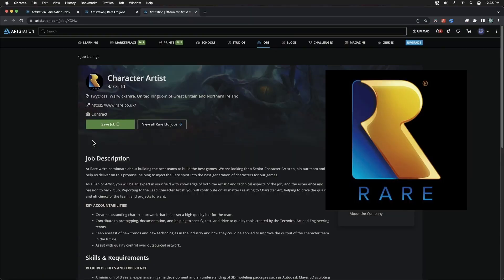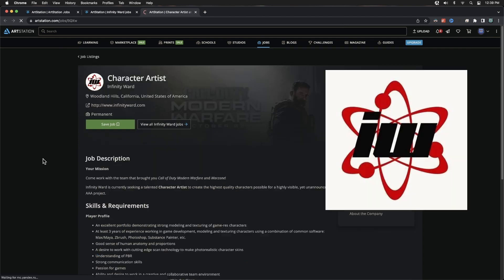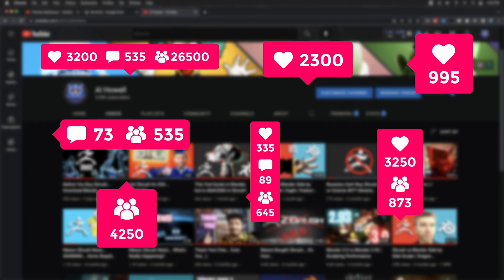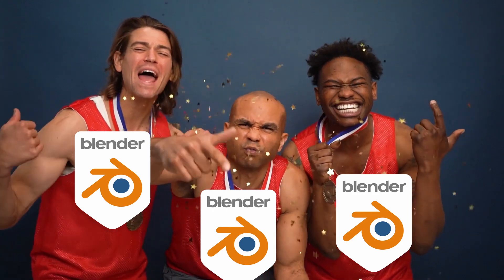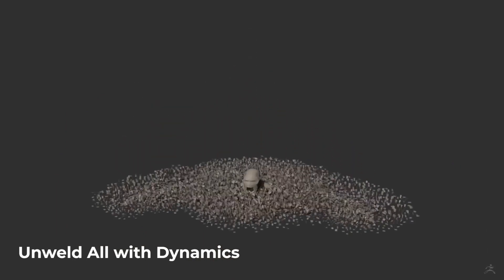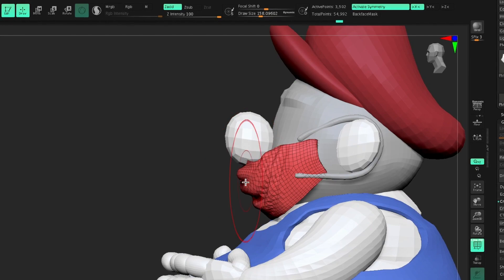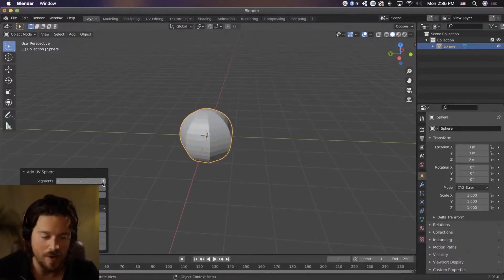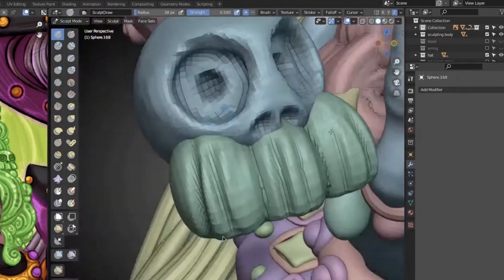Quit Blender for Zbrush?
When is the right time to get Zbrush? Do you even need it?